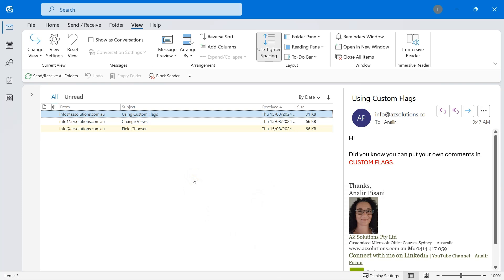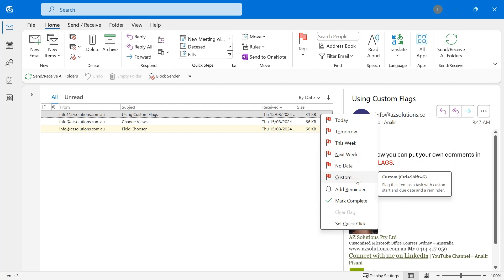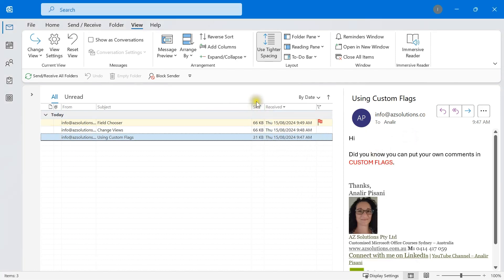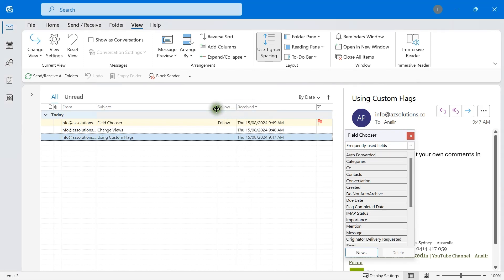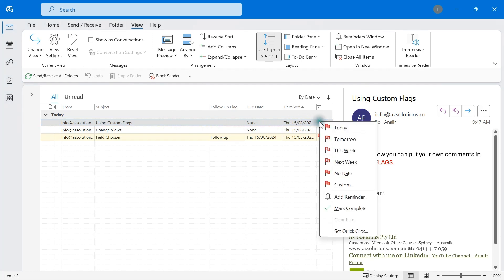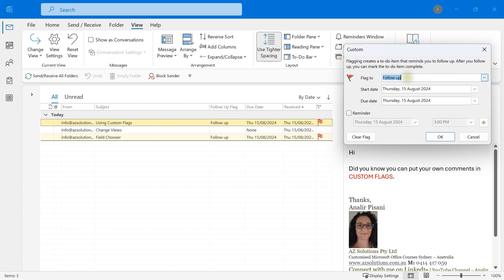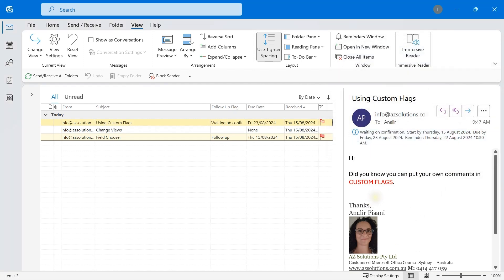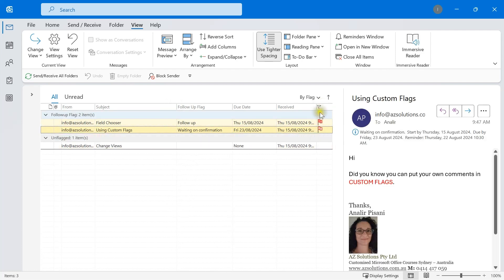Outlook custom Flags Like you have never used before